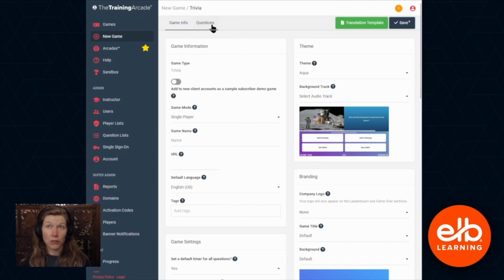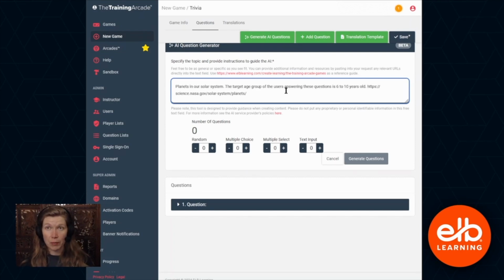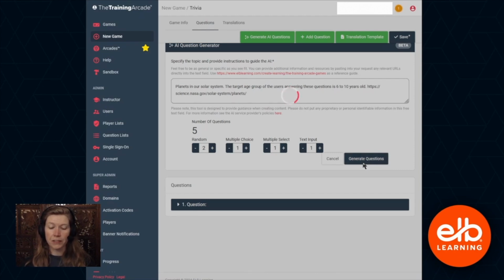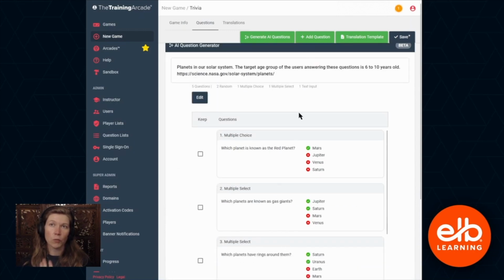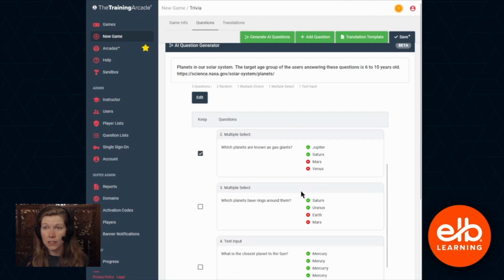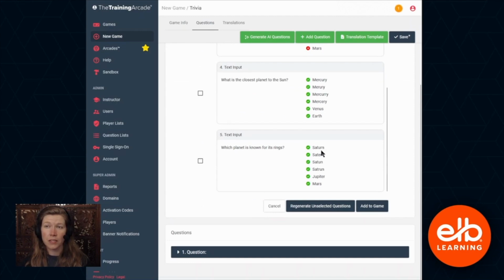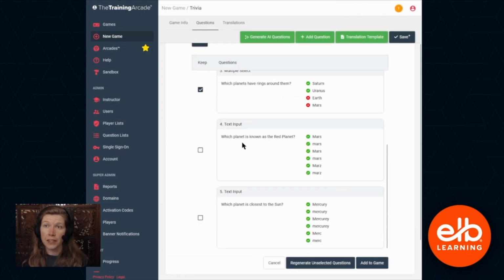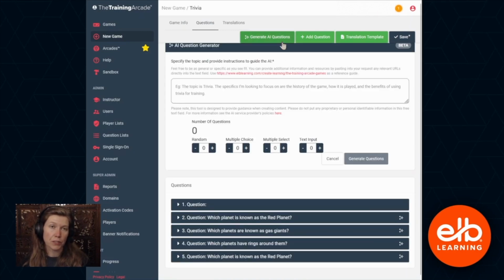The Training Arcade®: Trivia AI Question Generator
Coming soon to The Training Arcade®: AI Question Generator for Trivia! You can now use AI to generate questions for your Trivia games within seconds. Simply give the AI generator a prompt as specific as you'd like - a description of your game theme, how advanced you'd like the content to be, and you can even provide references. Choose how many of each Trivia question type you'd like, and watch a Trivia game come to life in a few simple clicks.